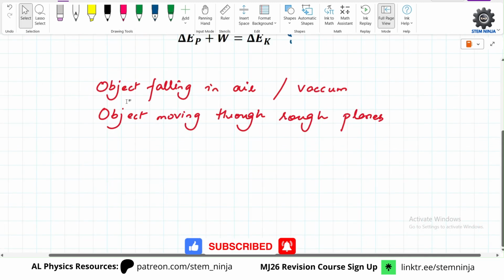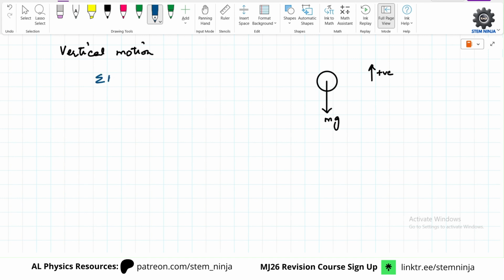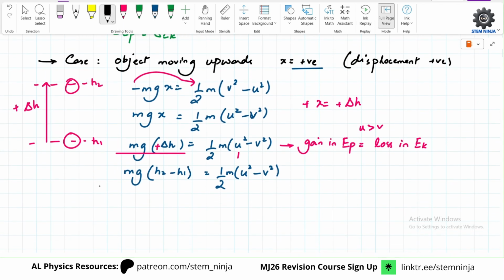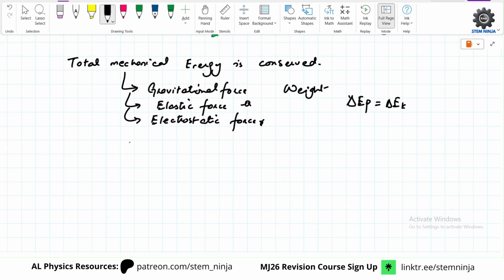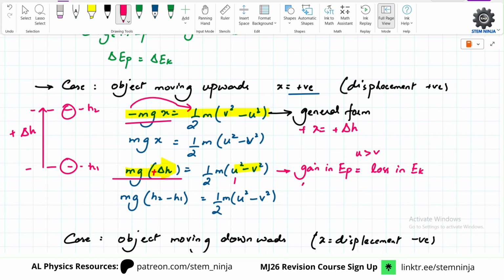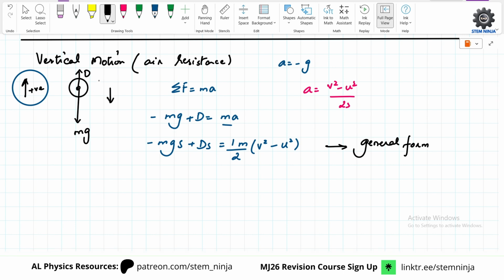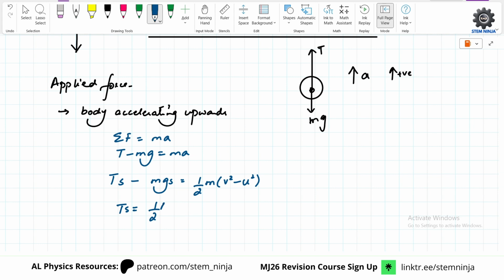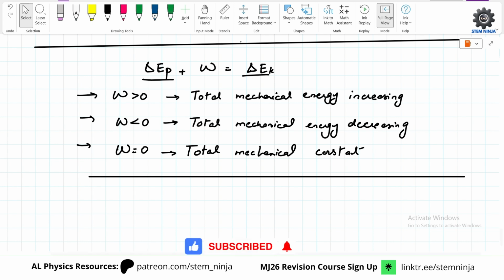Work-Kinetic Energy Theorem: Mechanical Energy Conservation | CAIE A Levels Physics 9702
In this video, I break down one of the most important ideas in mechanics — the Work–Kinetic Energy Theorem.
Using clear methodology, step-by-step logic, and intuitive examples, we derive and understand the relationships between work done, changes in kinetic energy, and changes in potential energy.

You’ll learn how to correctly apply the forms:
ΔEp = ΔEk
ΔEp = ΔEk + W
W + ΔEp = ΔEk
… and when each version is used for different Physics scenarios.

🔥 What we cover:
-What the Work–Kinetic Energy Theorem really means
-How gravitational potential energy converts to kinetic energy
-How external work changes the total mechanical energy
-Sign conventions that students often get wrong
-Quick examples to build exam confidence

📘 Ace Your Exams with the Grade Booster Pack:
Includes:
-Frequently Examined Questions
-Important Derivations
-Paper 5 Planning Checklist + Solved Questions

🚀 Next Steps:
Join STEM Ninja’s A Level Physics & Maths Prep for May/June 2026 — live classes, recordings, mentorship, and 24/7 support.

🎓 Learn smarter. Understand deeper. Score higher.